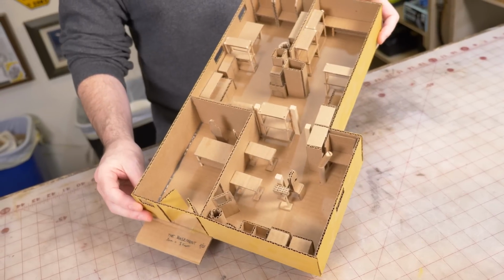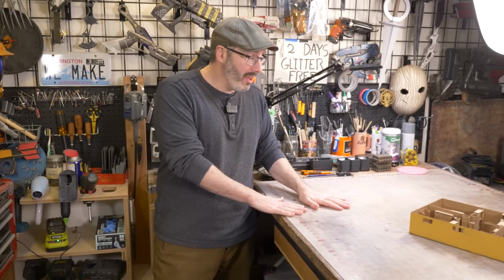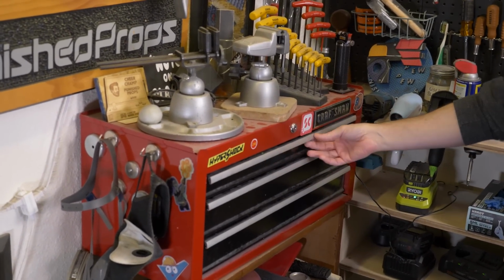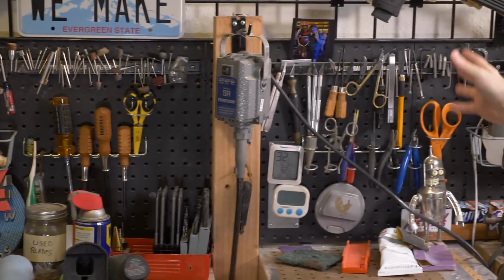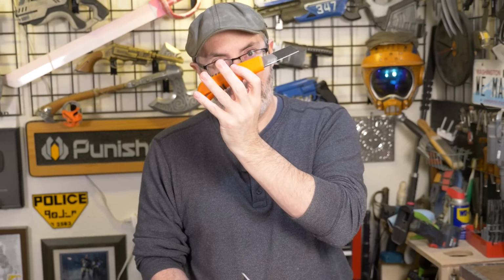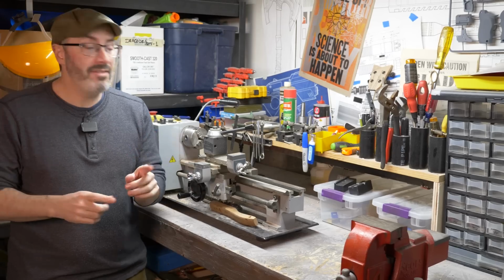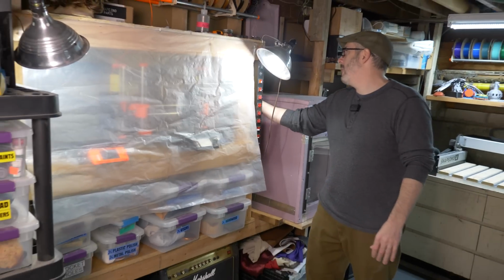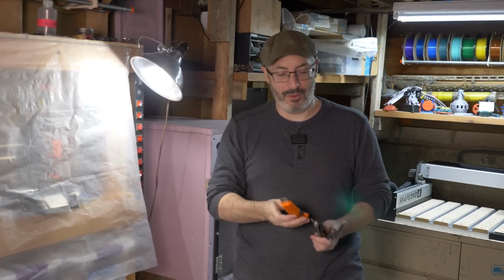3 Tools you Need at Every Workstation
Having different workstations means we sometimes have multiple copies of tools. Three of these tool types have made their way to every one of our workbenches.